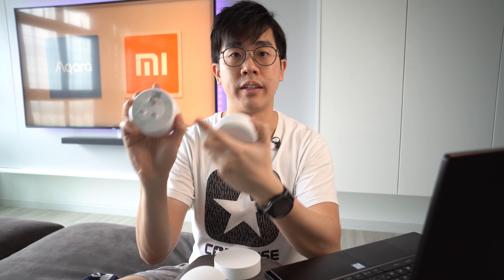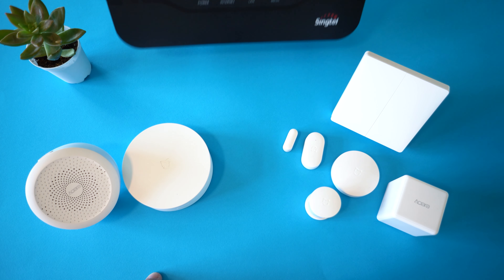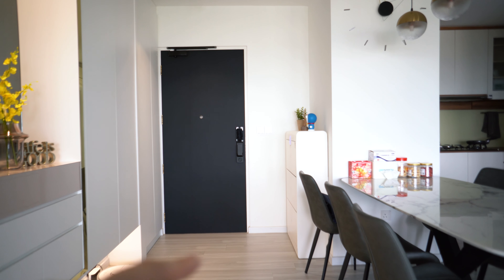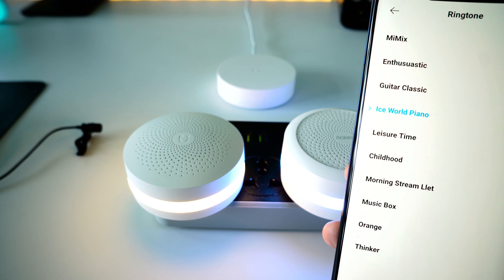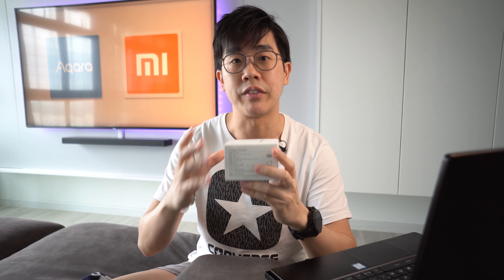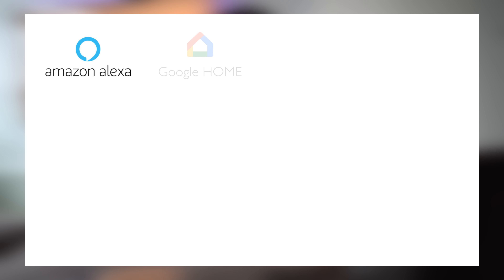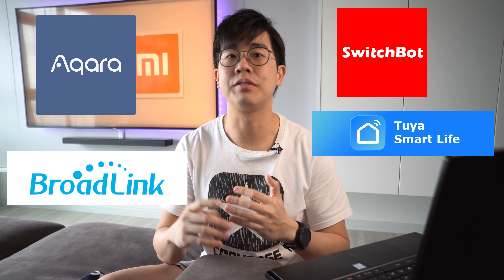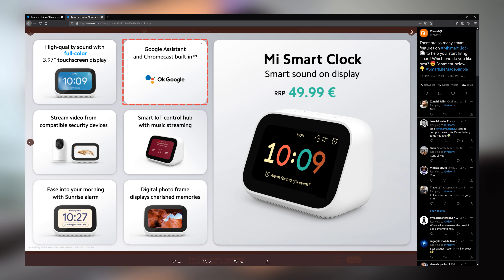Xiaomi Smart Gateway V3 | Hubs Comparison | Q&A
Introducing the Xiaomi Gateway V3 and comparing it with 3 other hubs I have. Answering the integration and crucial questions you have about xiaomi/aqara smart home!

My Ultimate Beginner Guide to Starting & Building a Smart Home,